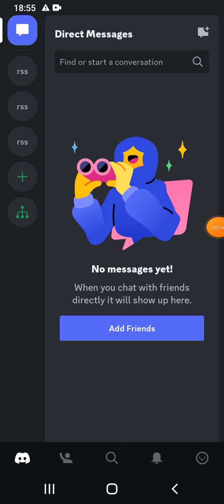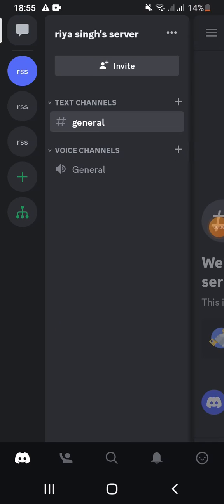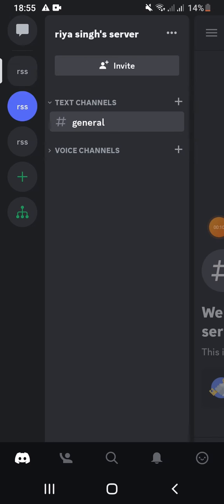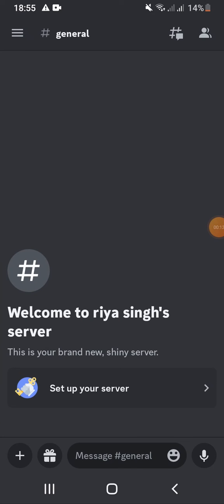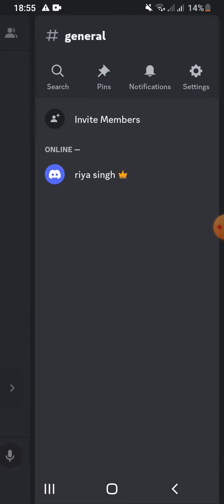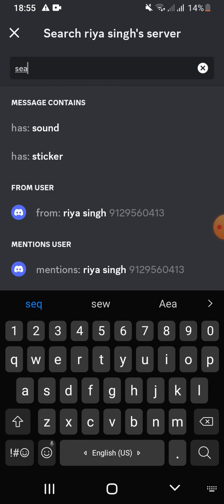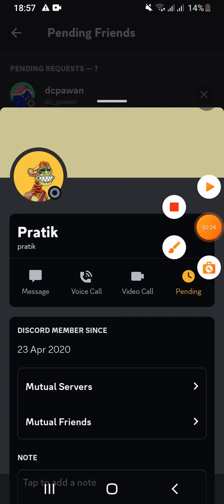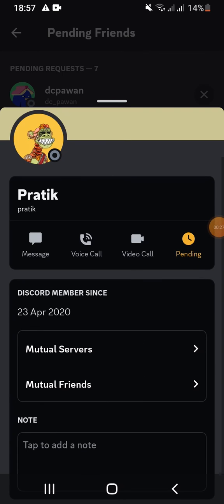How to Search Username on Discord (2023) | Find Someone on Discord Mobile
Learn How to Search username in discord.
Looking to find someone on Discord but not sure how to search for their username? In this quick and easy tutorial, we'll walk you through the steps to locate any user's profile on Discord. Whether you're trying to connect with friends or find a fellow gamer, we've got you covered! Watch now and start searching with confidence.